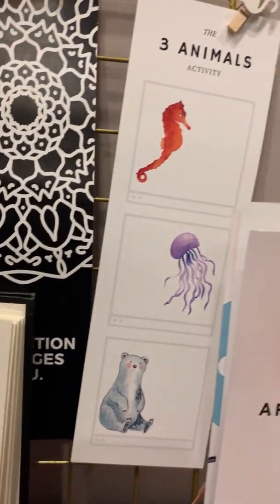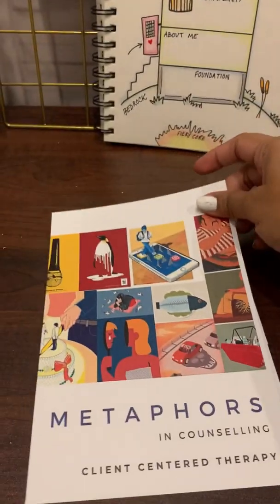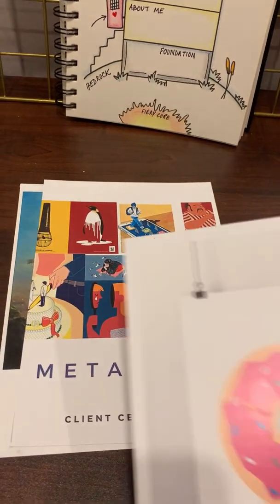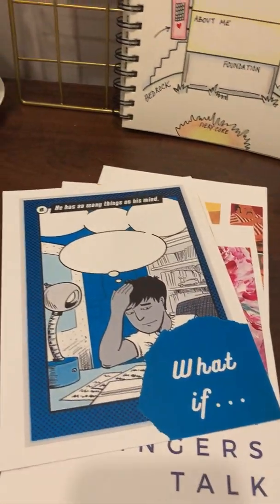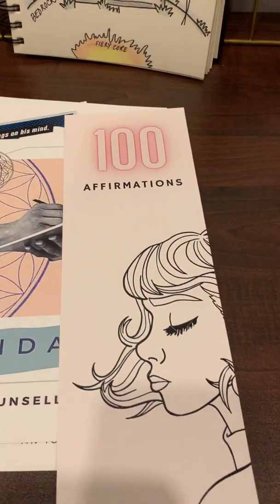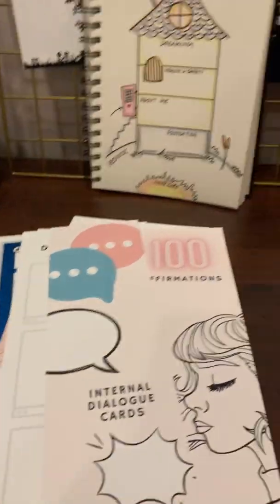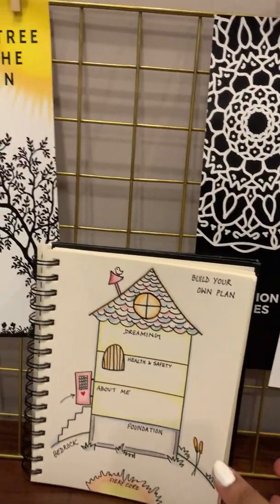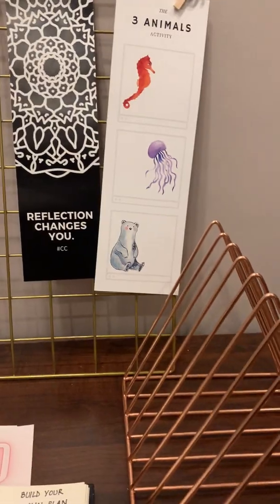Client Centred Therapy Masterclass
Certified Trainer (UK) Vaishali Ghosh. for details